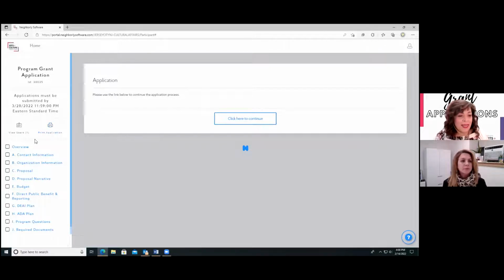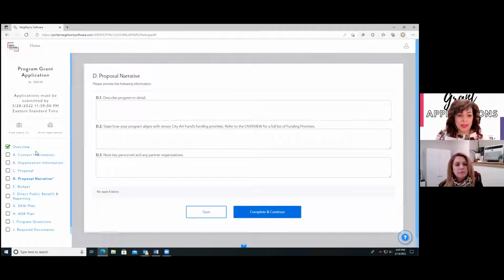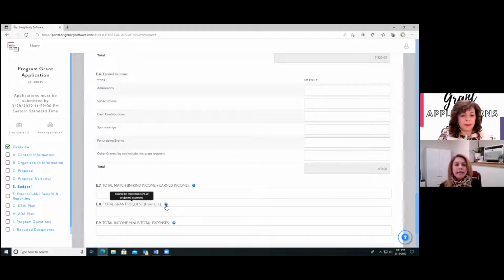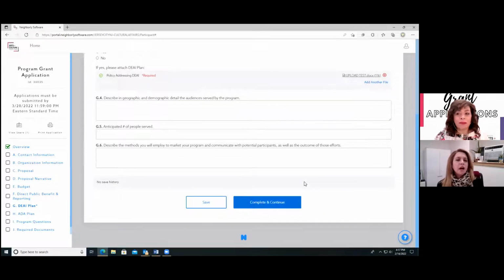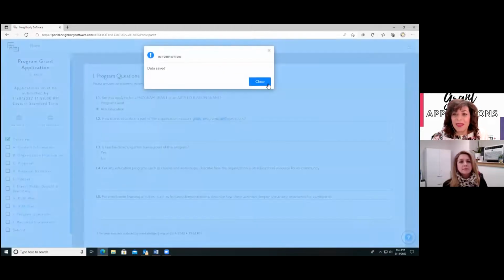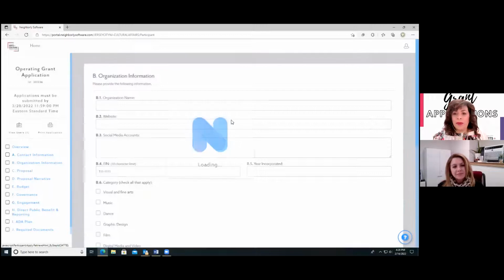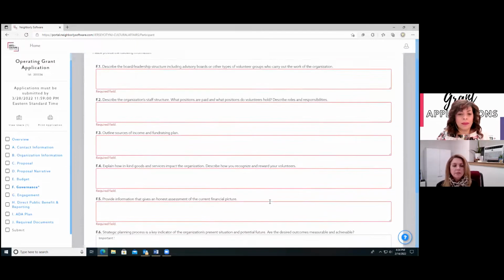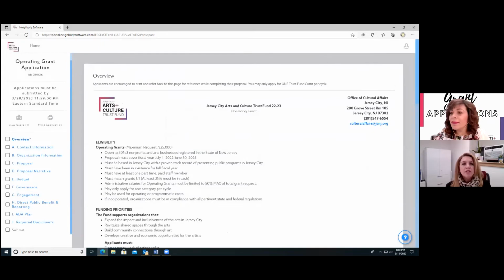Arts & Culture Trust Fund Grant Application Tutorial